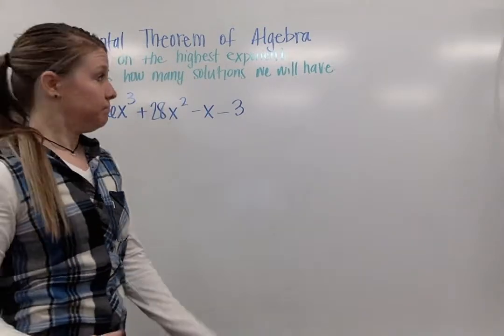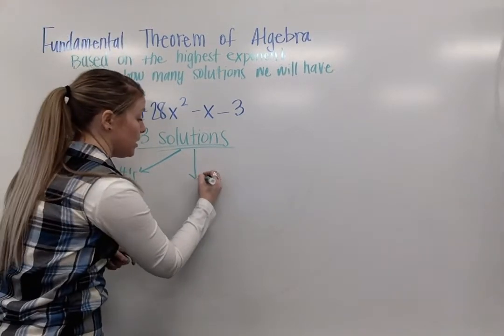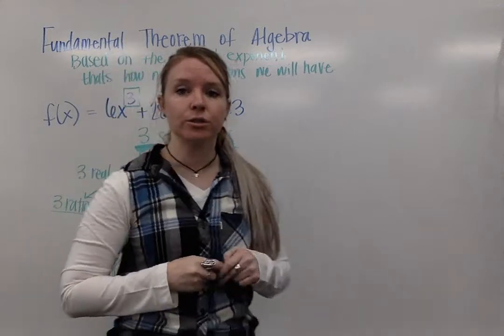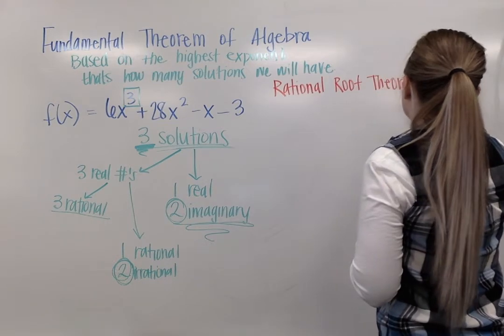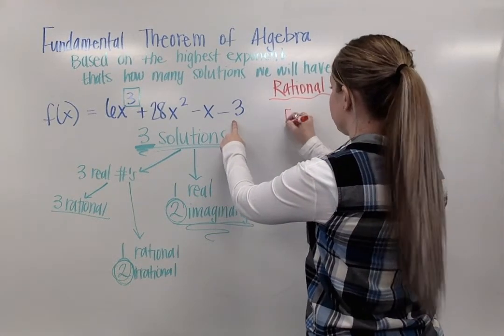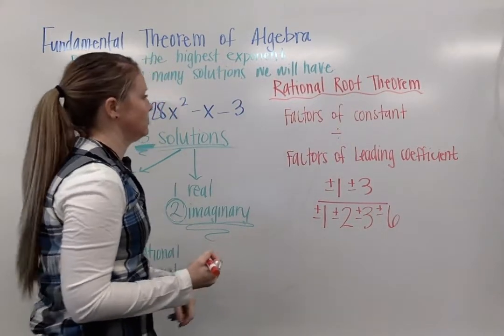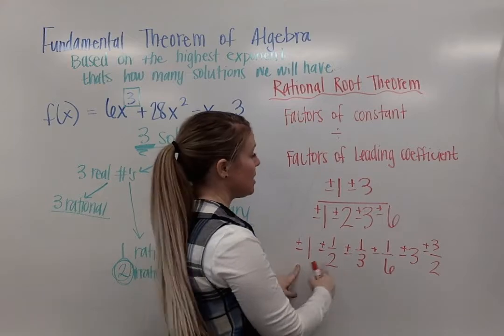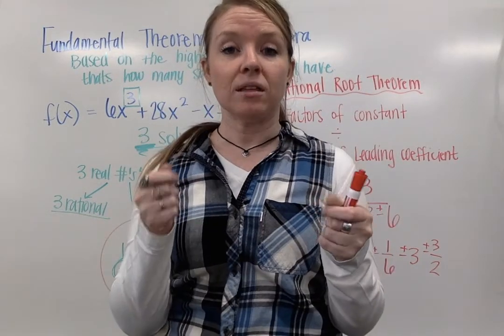Fundamental Theorem of Algebra and Rational Root Theorem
How to apply Fundamental Theorem of Algebra when solving polynomials. How to use Rational Root Theorem to solve polynomials.